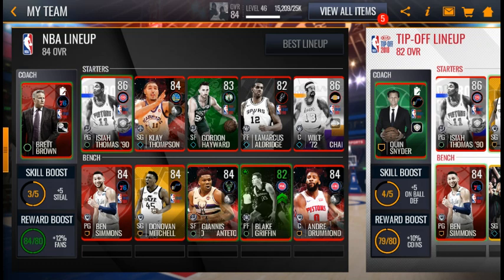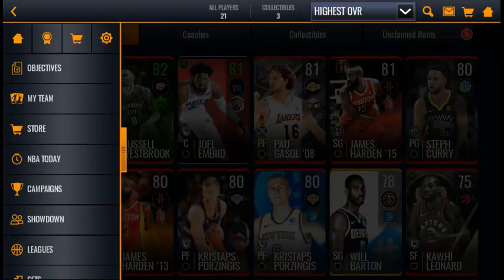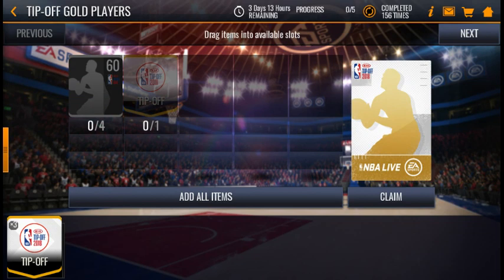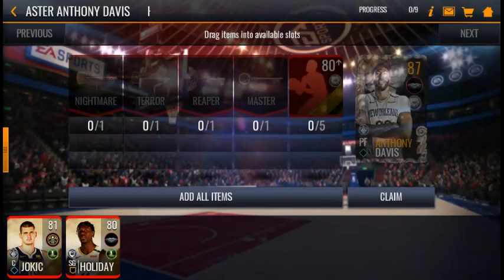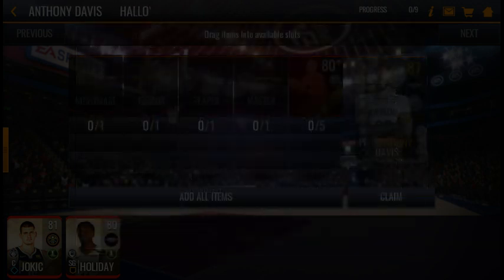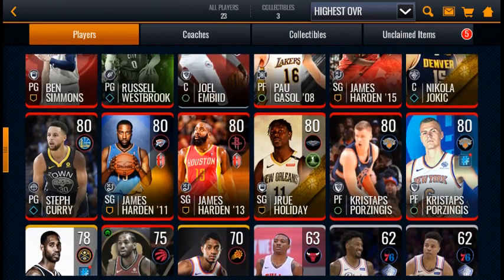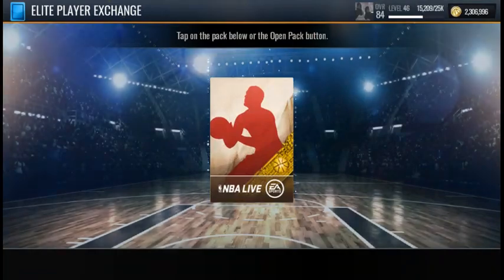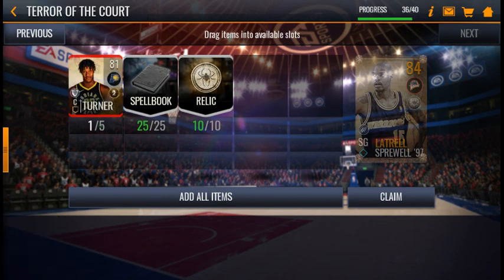*INSANE PULLS* 84 OVR TEAM NO MONEY SPENT!!! OPENING INSANE PACKS!!! NBA LIVE MOBILE 19